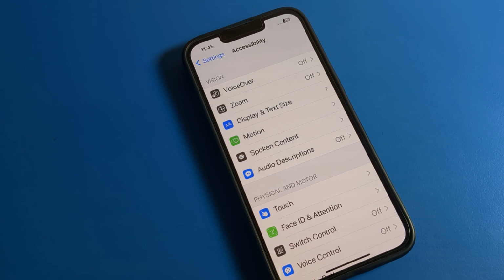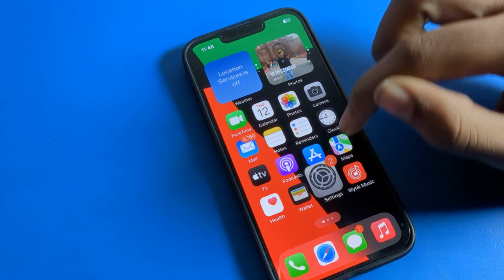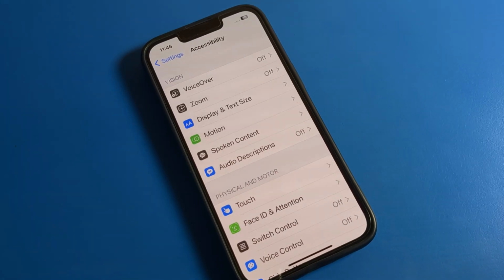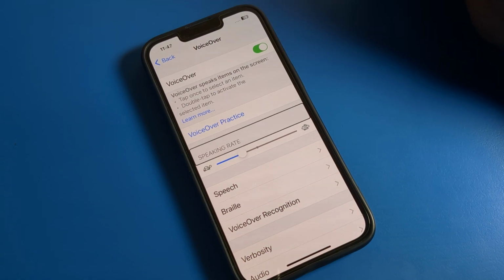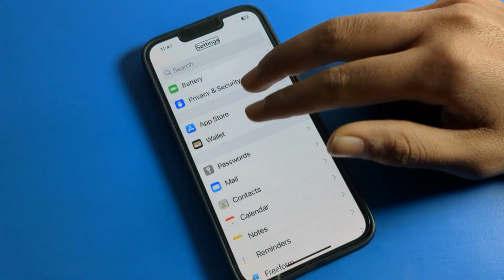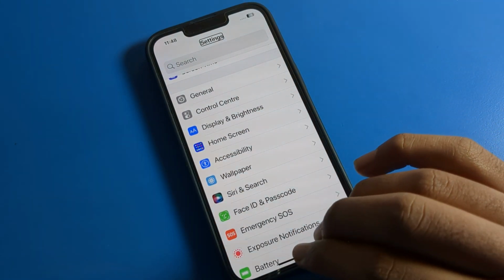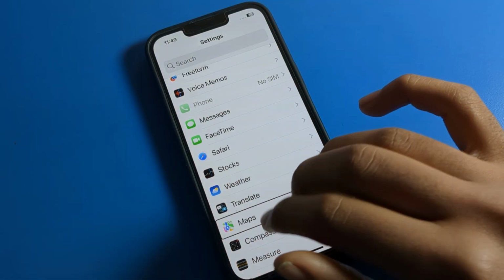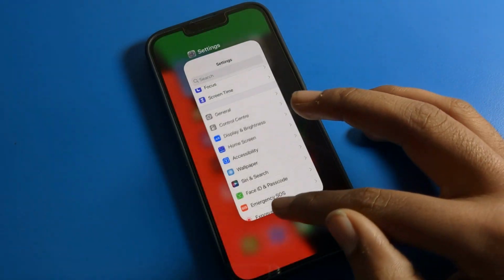VoiceOver on/off iphone 14, how to use voice over, voice over full setting